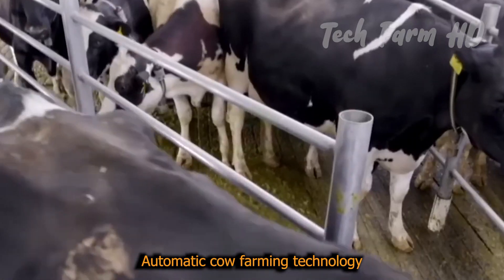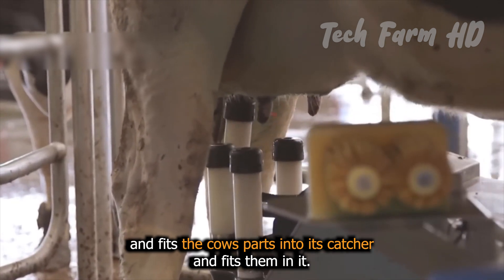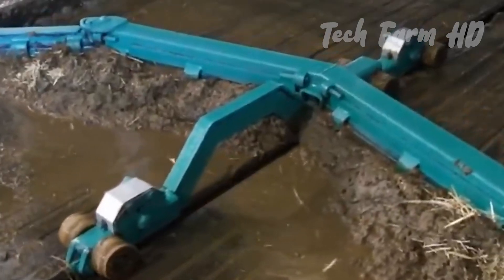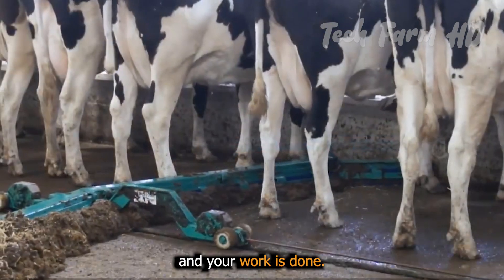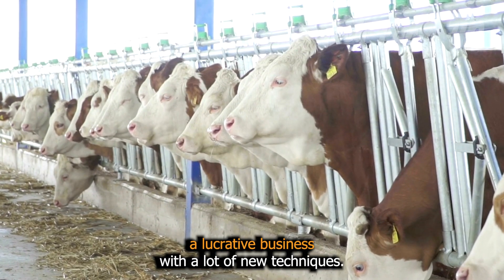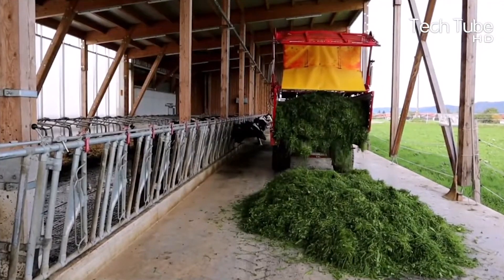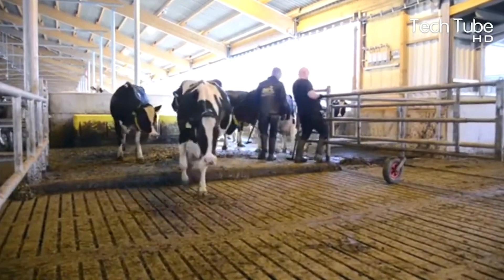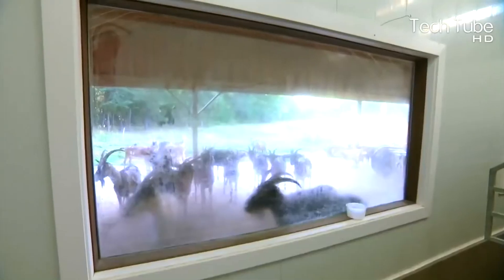Modern Automatic Cow Farming, Milking Machines And Cleaning Technology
Modern automatic cow farming technology has revolutionized dairy farming by integrating advanced gadgets and agricultural machinery. Milking machines and milking automation systems enable the fastest and most efficient cow milking processes, ensuring high productivity. These systems are complemented by sophisticated cleaning technology, which maintains hygiene through automated cow cleaning and farm cleaning solutions. Tanks for milk storage preserve freshness and quality. Livestock management is enhanced with robotics in agriculture, optimizing feeding, milking, and cleaning routines. Sustainable agriculture practices are supported by this cutting-edge agricultural technology, minimizing environmental impact while maximizing efficiency. Tractors and other farm equipment are vital in managing large-scale operations, contributing to the seamless operation of modern dairy farms. This amazing blend of technology ensures that dairy farming is not only productive but also environmentally responsible, leading to a more sustainable future for agriculture.

A warm welcome to Tech Farm HD, where we are working hard to bring you regular amazing videos about technology that is being used on the farm. We bring you modern agriculture machines that help the farmers during the farming process. WOW!!! The machine can take the efforts of many workers all on its own. Sometimes we also show videos about organic farming. At Tech Farm HD, you can learn about all types of vegetables and fruits starting from their cultivation to their harvest. At the end, you can see how organic farming is connected to modern agriculture machines, with an amazing presentation of the cultivation and harvest.